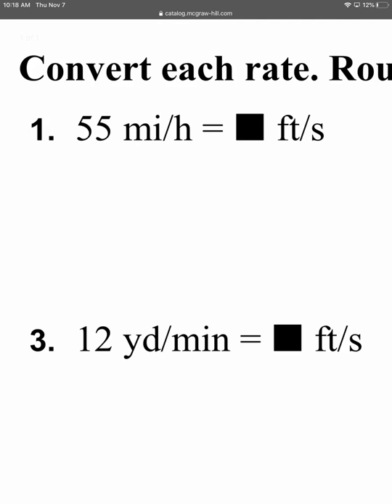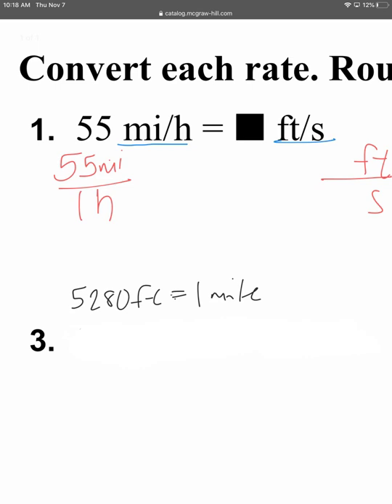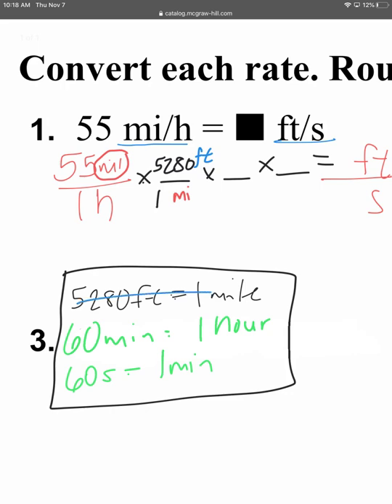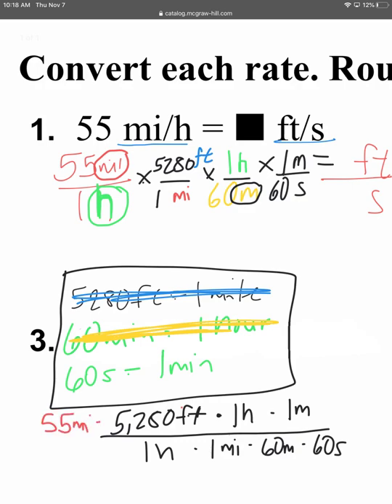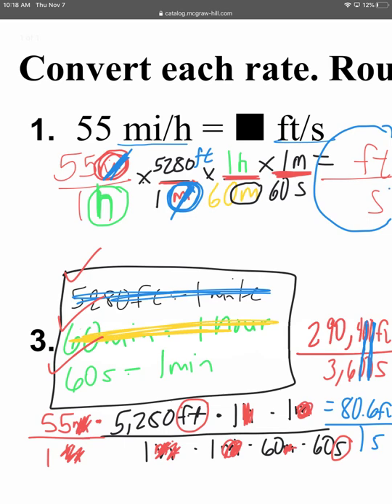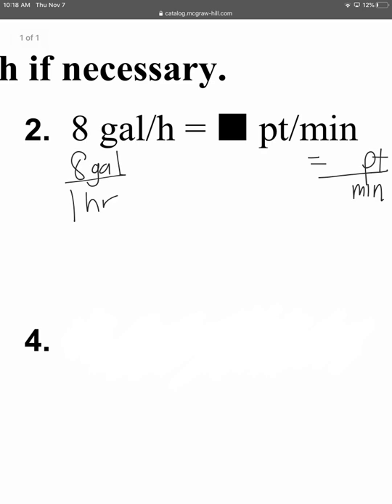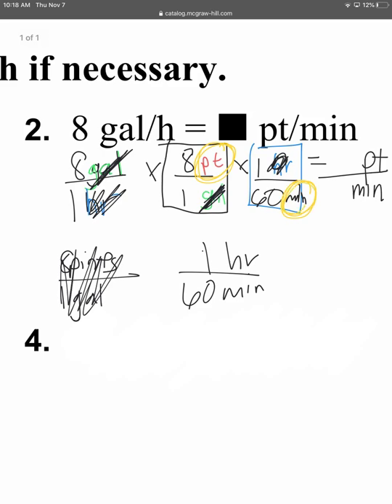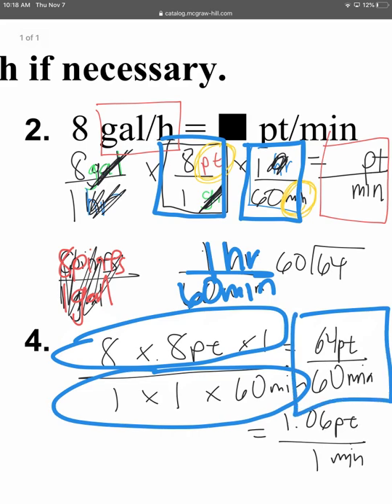Converting Between Measurements Systems Using Unit Rates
7.4E